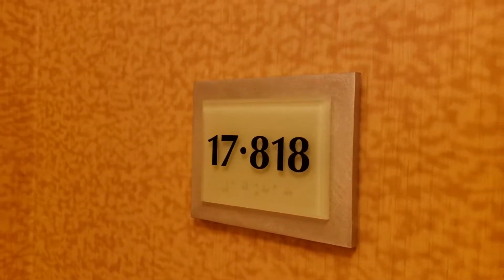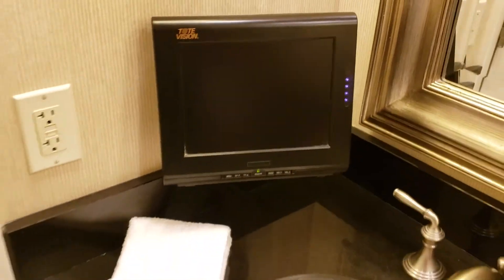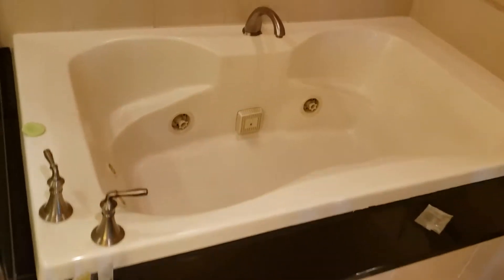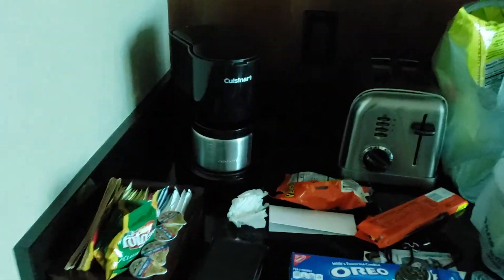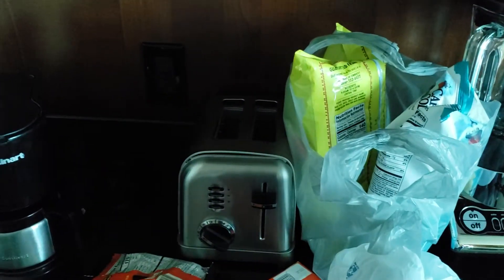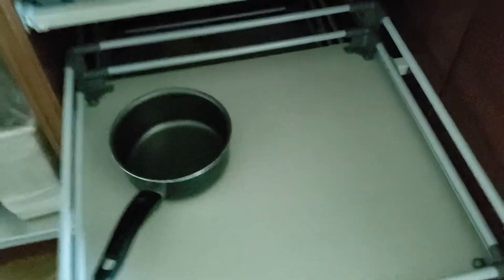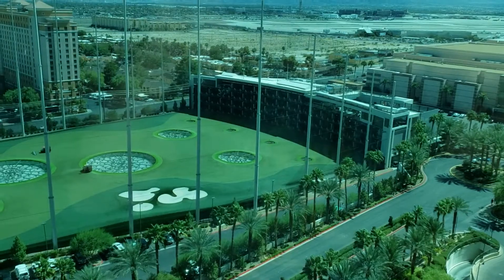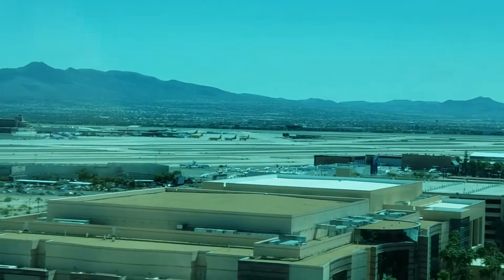MGM Signature AirBnB walkthrough